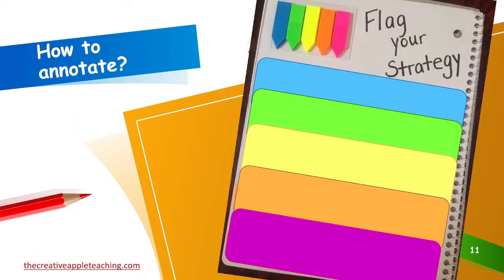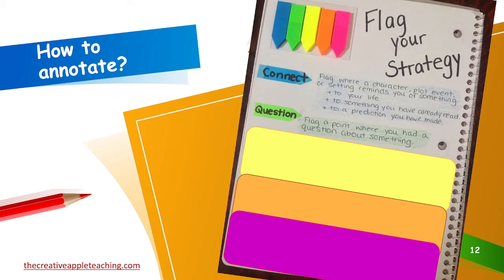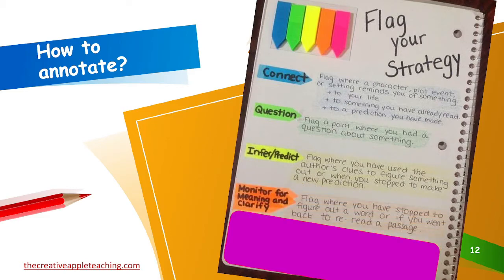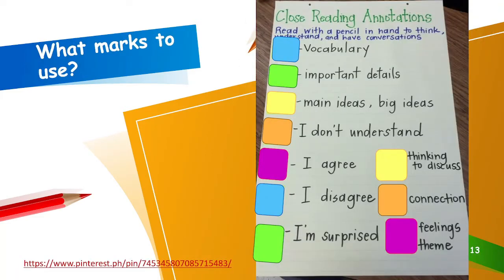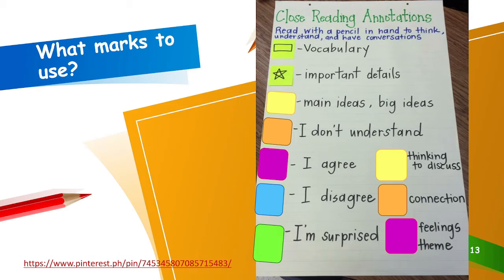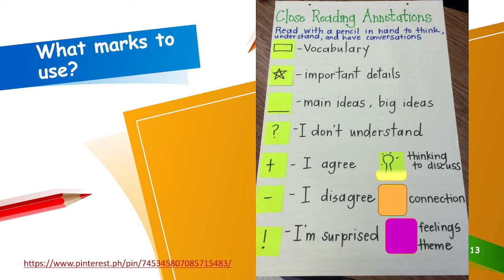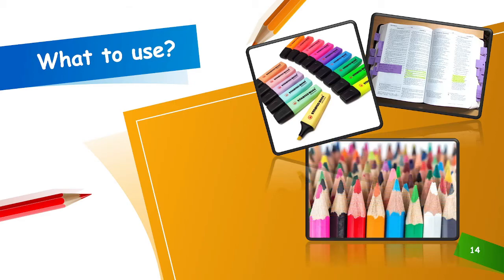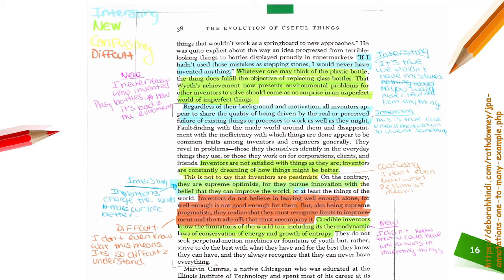MAKING ANNOTATIONS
How to make Annotations?